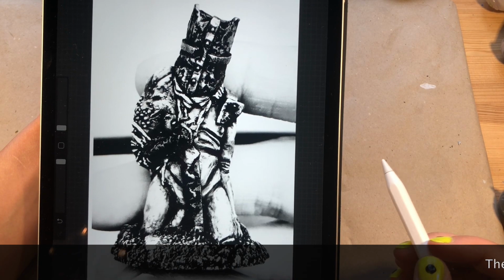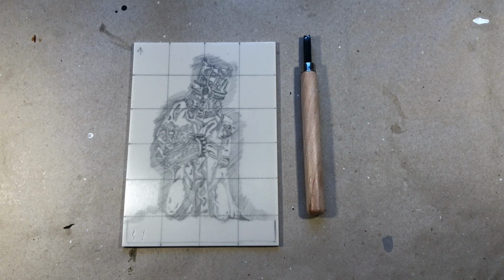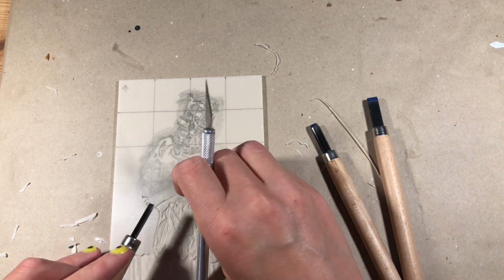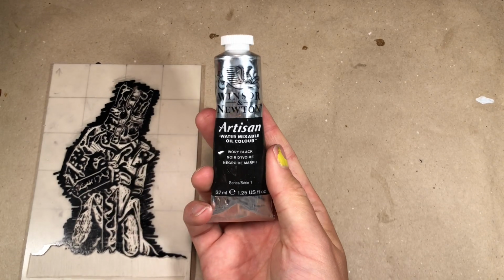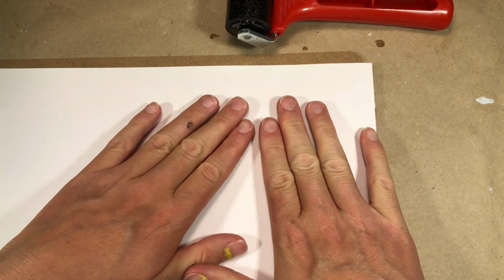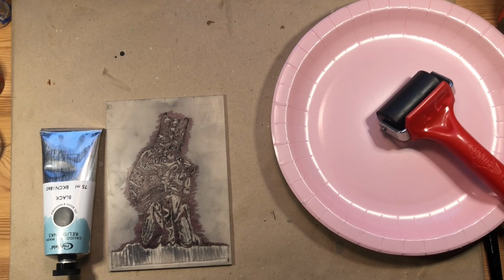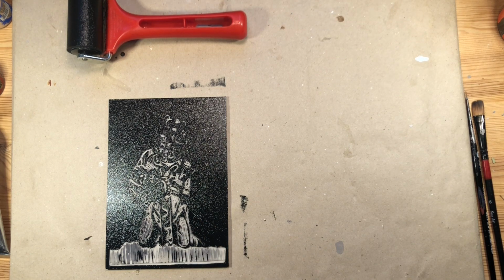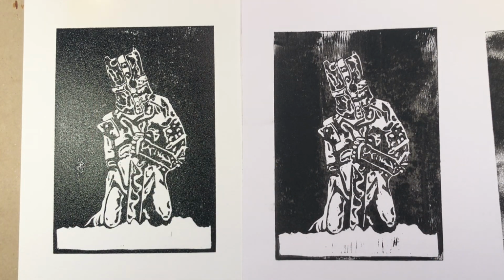Rebecca makes a Linoprint for Caves & Creeps